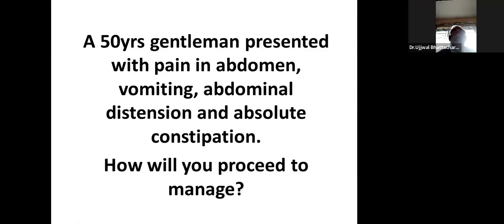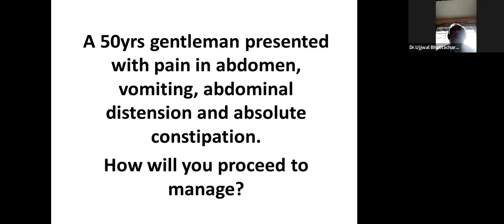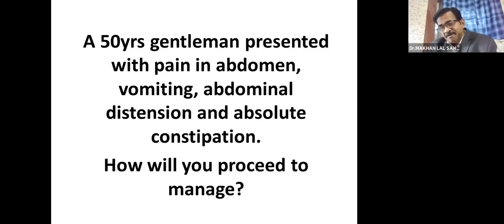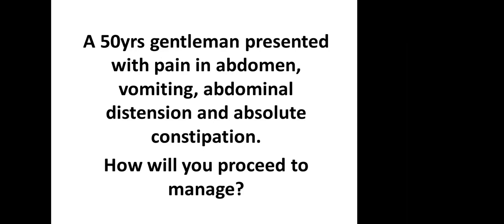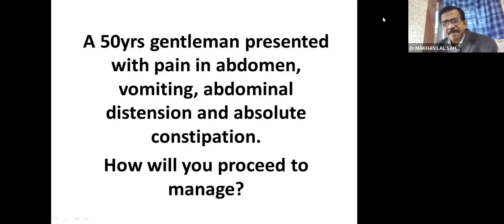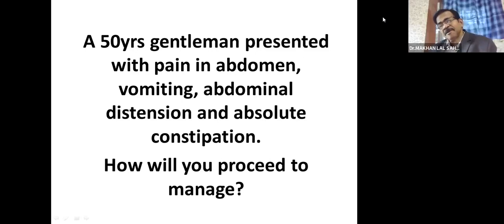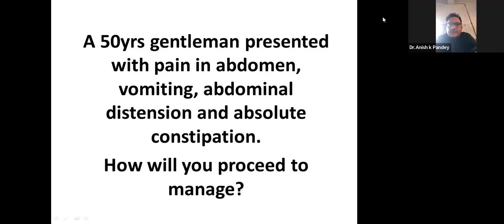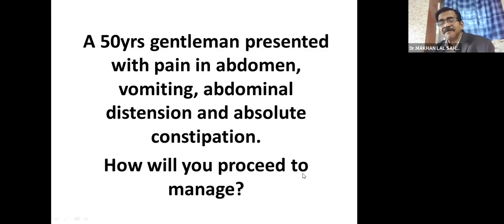Ward Rounds - Acute Intestinal Obstruction (06.01.23)